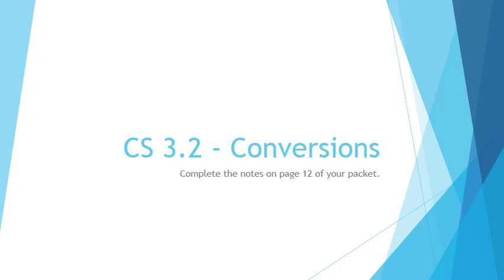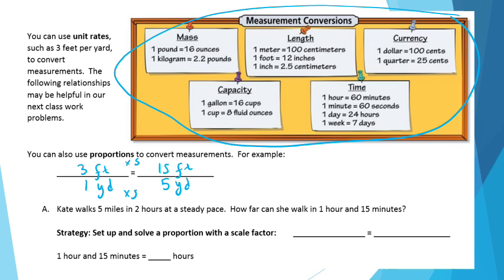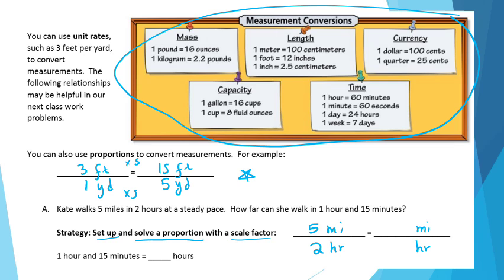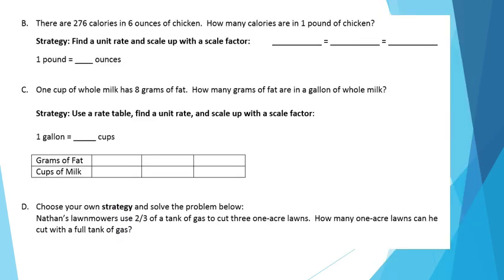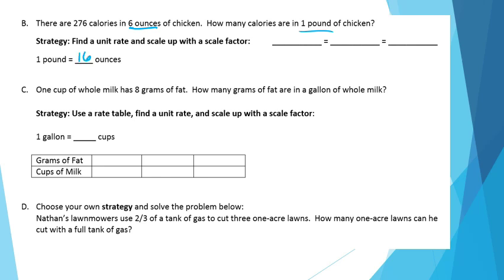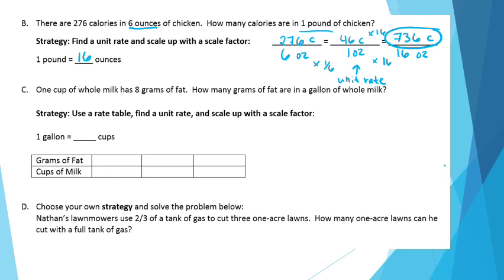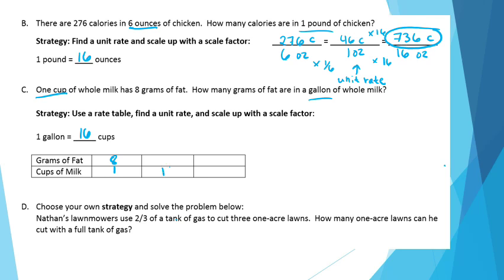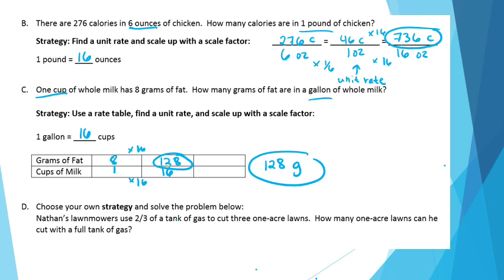CS 3 2 Conversions